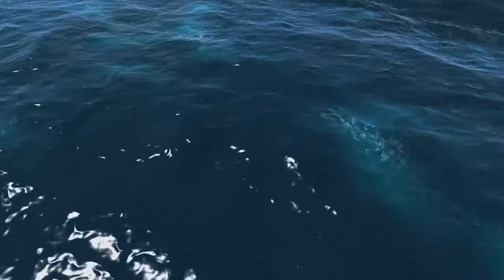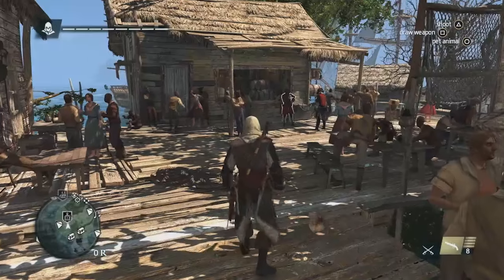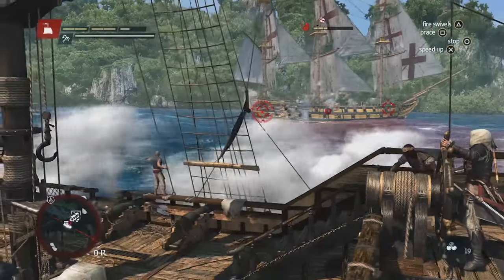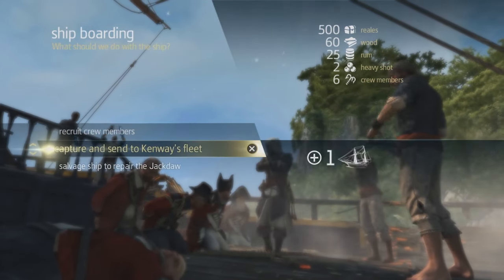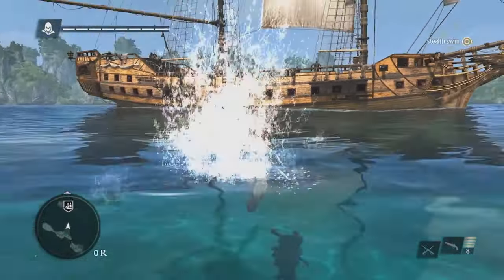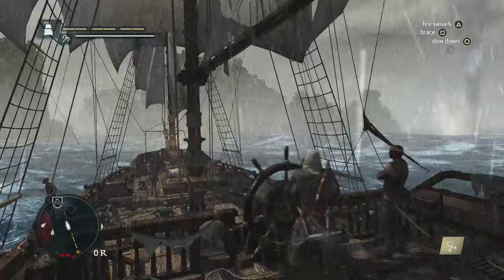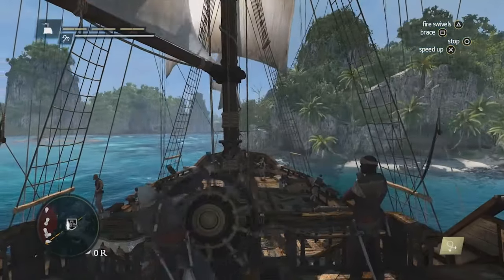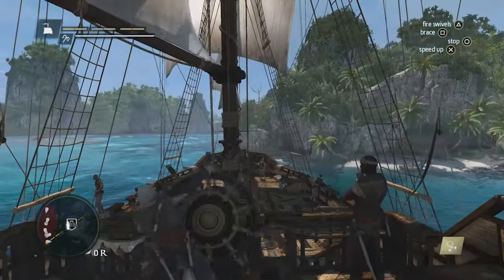13 Minutes of Caribbean Open-World Gameplay | Assassin's Creed 4 Black Flag [UK]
Game Director Ashraf Ismail takes us deeper into the world of Assassin's Creed IV Black Flag with this new commented gameplay video. Embark on a journey with Edward and discover his daily life as a pirate and Assassin in this Open-World demo, in a quest for glory, fame and hidden treasures.